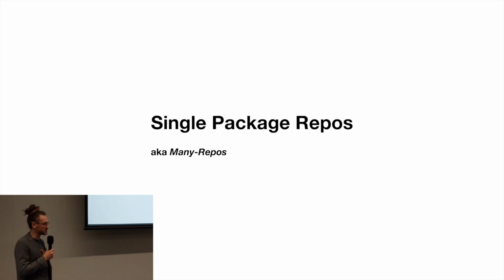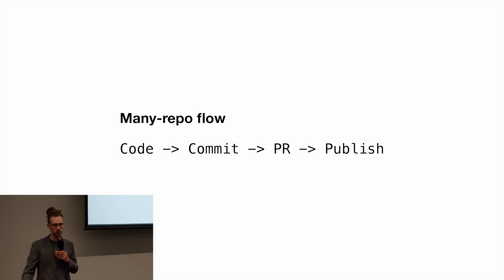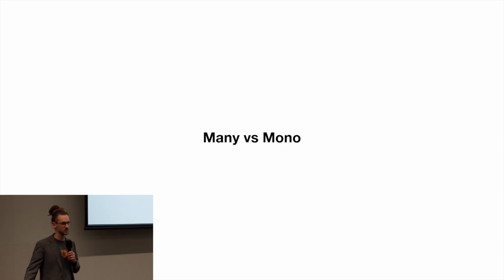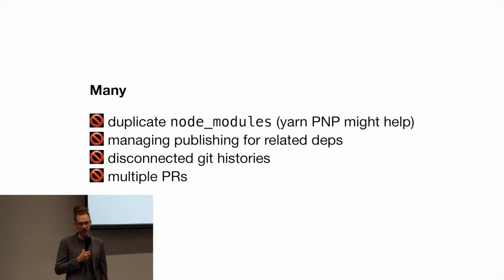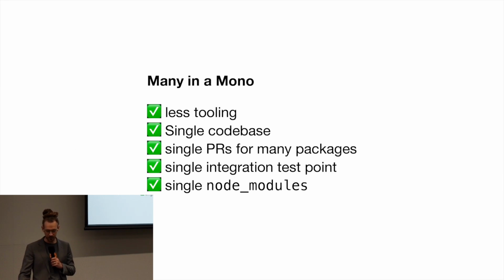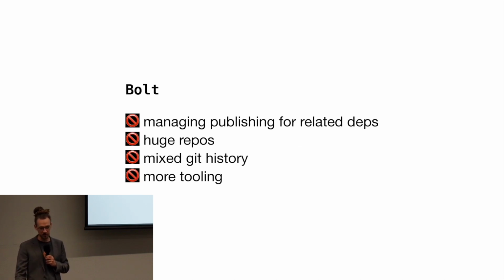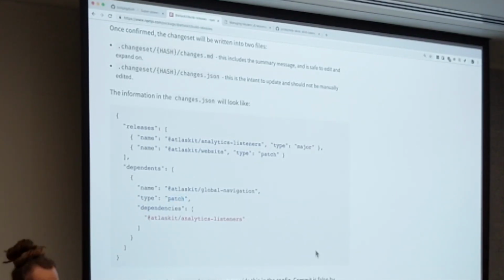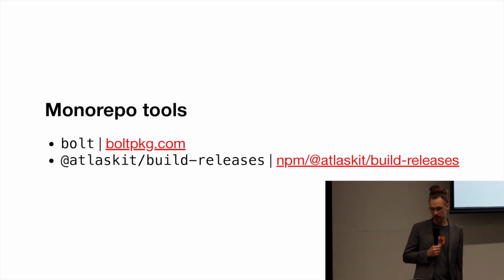Managing Modern JS Monorepos by Jess Telford | React Sydney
Jess walks us through modern JS monoreops, answering the questions:
- What are modern JS monorepos?
- What are the alternatives to monorepos ("Many Repos"), and their pros/cons?
- Which tools are available for managing monorepos
- How Jess manages releases from monorepos